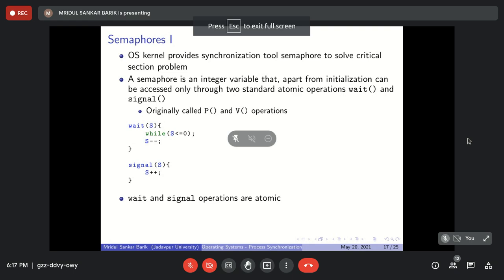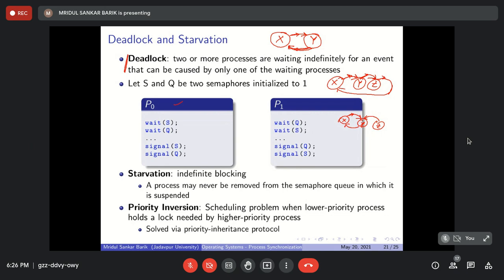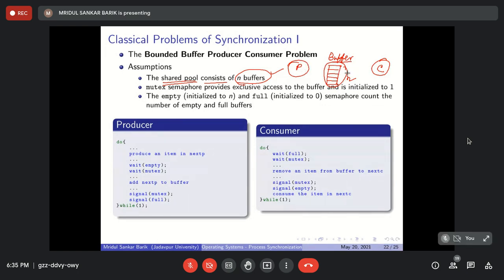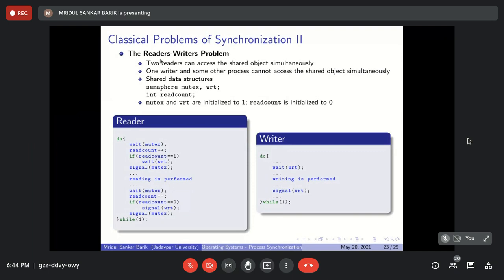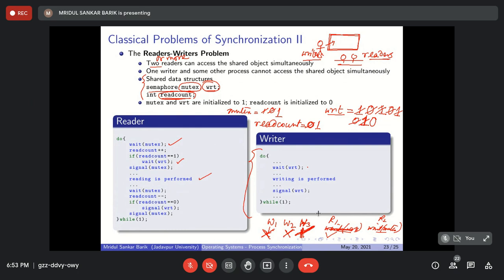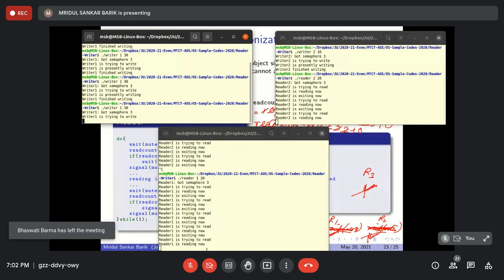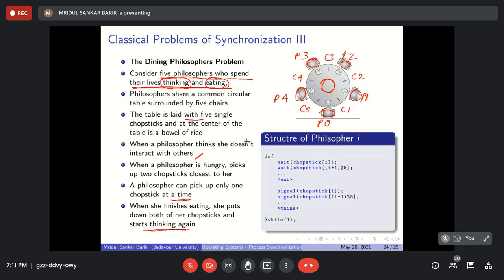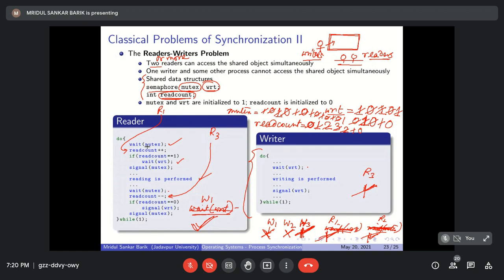Advance OS || Lecture 5 || 24/06/21